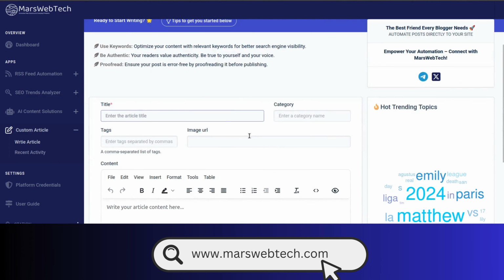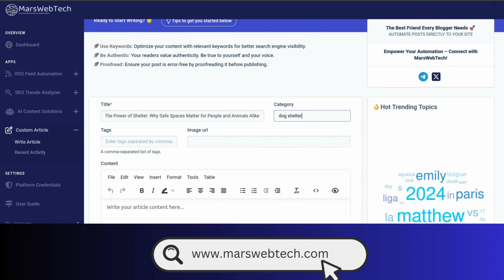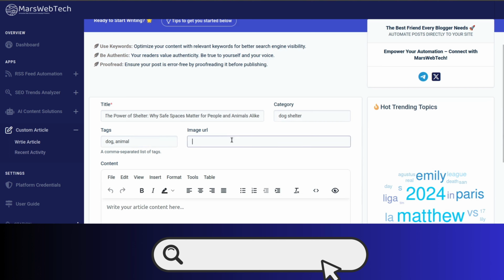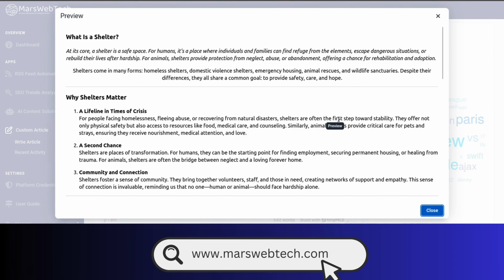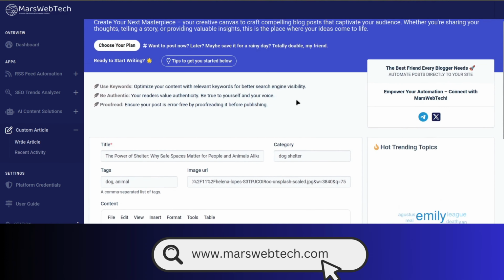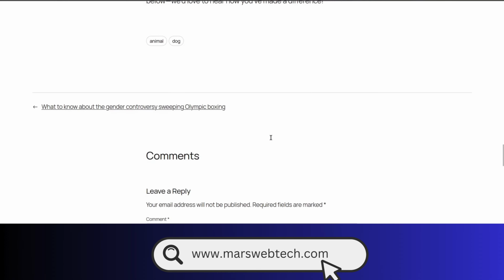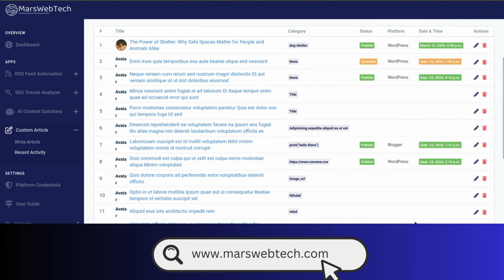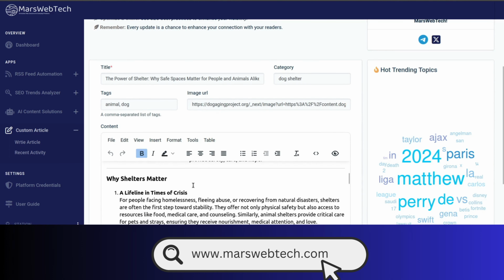Create & Format Perfect Blog Posts Fast | MarsWebTech Custom Article Creator Tutorial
Take full control of your content with MarsWebTech's Custom Article Creator! 📝

In this comprehensive tutorial, learn how to:
✅ Write and format articles with our intuitive rich text editor
✅ Integrate trending topics for inspiration and relevance
✅ Organize content with categories and tags for better SEO
✅ Publish directly to WordPress or Blogger with one click

Ideal for bloggers who want creative control while streamlining their publishing workflow.